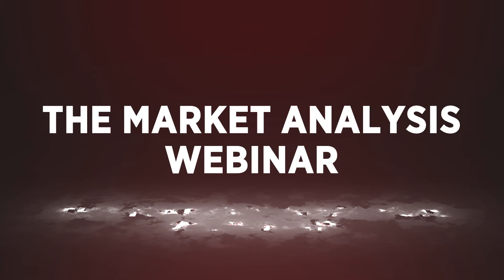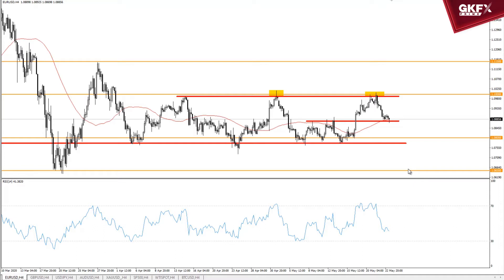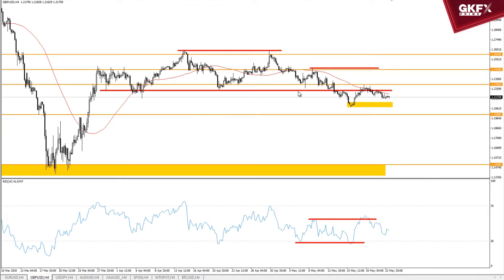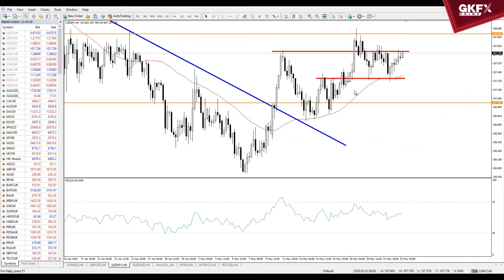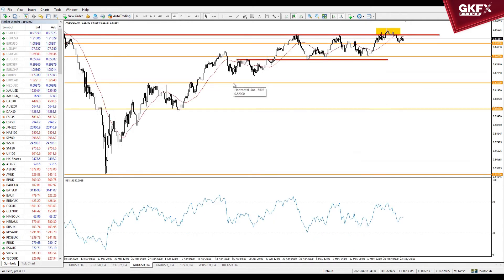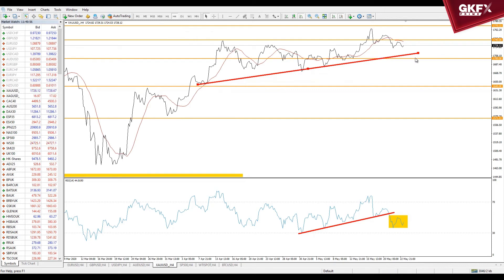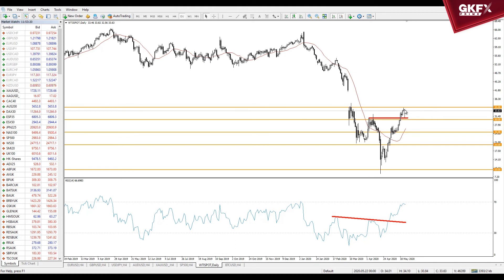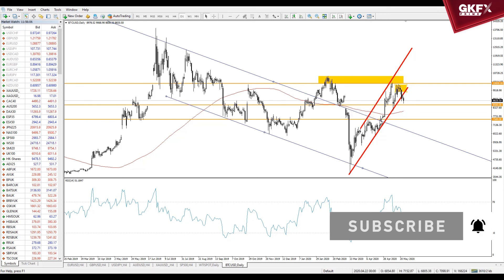Bitcoin Channel BREAK + GBP/USD Recovery? - Weekly Webinar (May 25, 2020)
Mulakan minggu perdagangan anda dengan webinar mingguan kami. Dapatkan analisis pakar mengenai forex cryptocurrencies indices commodities and shares markets. TONTON SEKARANG.